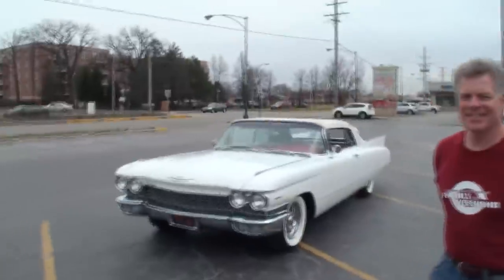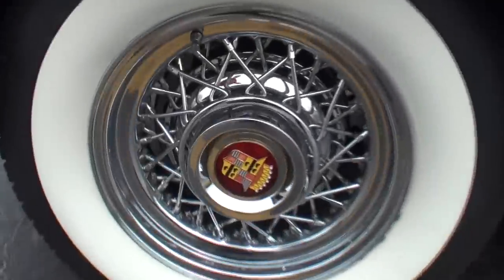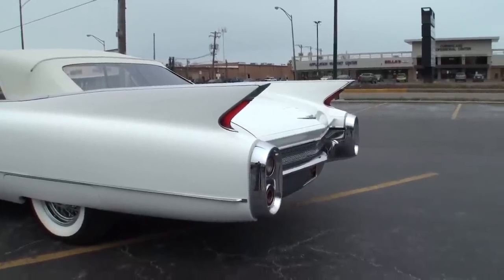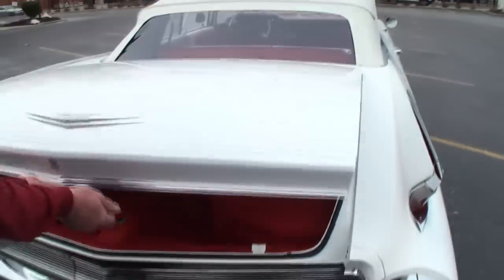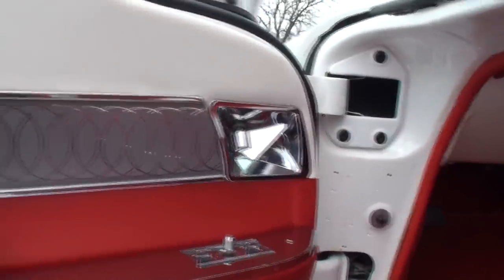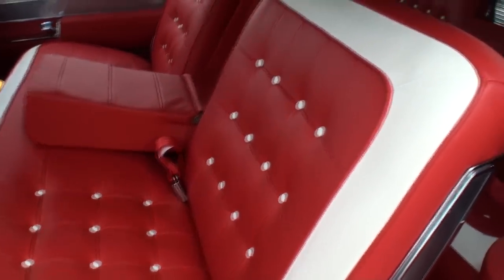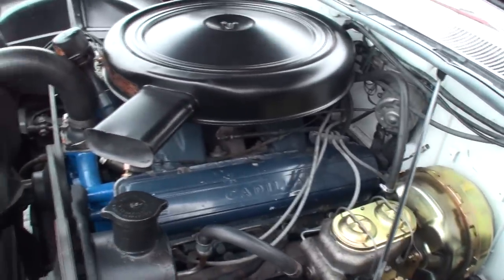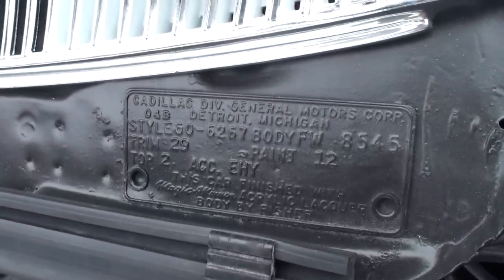1960 Cadillac Series 62 Convertible in White & Engine Sound on My Car Story with Lou Costabile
On "My Car Story" we're in the Suburbs of Chicago on 4-21-18.

We're looking at a 1960 Cadillac Series 62 Convertible in White Paint.

The car's Owner is Ryan McKenzie.  Ryan’s had this car for two weeks.

Ryan mentioned as a boy he played with a toy of this exact color model car.

I’m happy Ryan was able to find and purchase a full size version of the car he played with as a boy to bring back those wonderful memories.